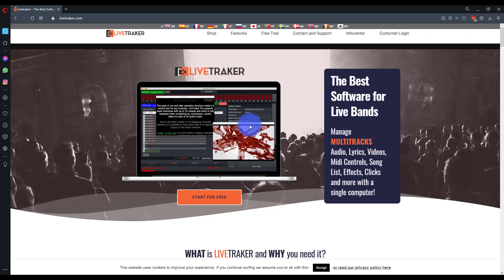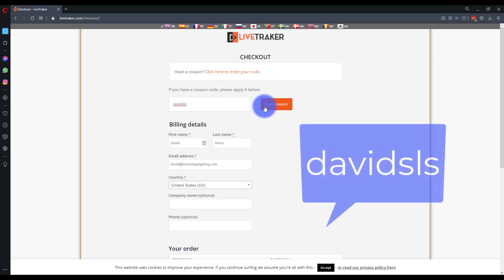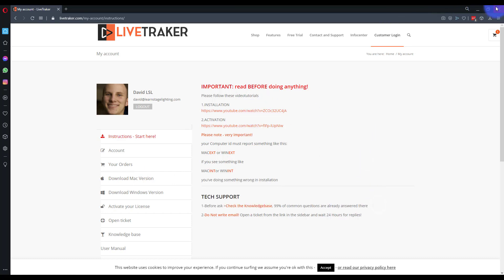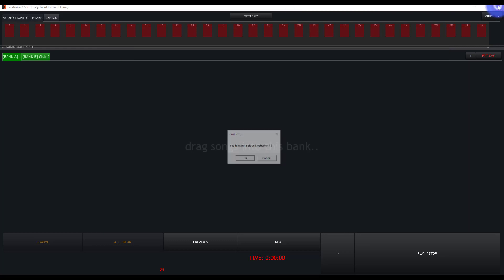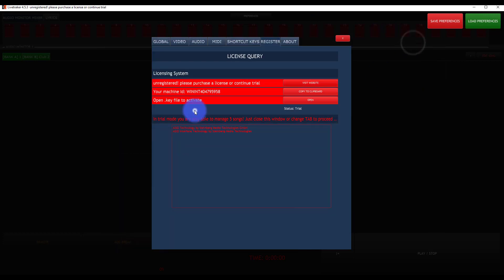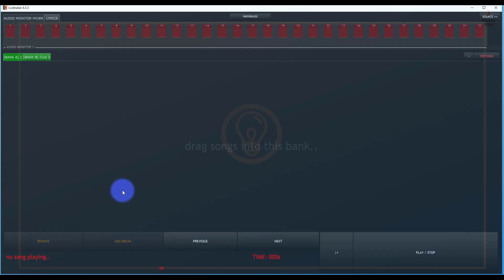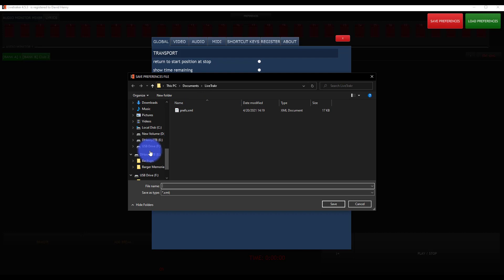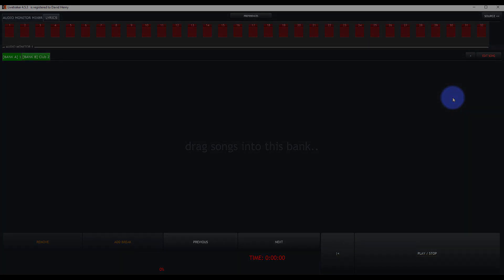Installing LiveTraker on a PC or Mac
LiveTraker's installation process is slightly different from other programs, and in this video I show you how to get it installed and explain how it works (and why it matters to you!).

Audio Clips from Camtasia Included Assets